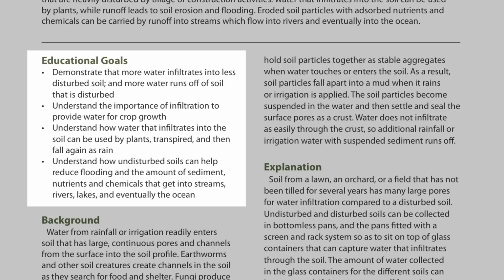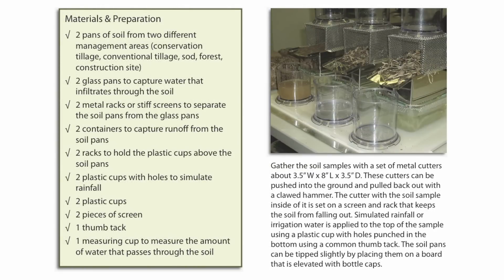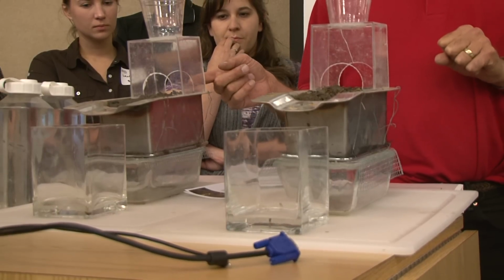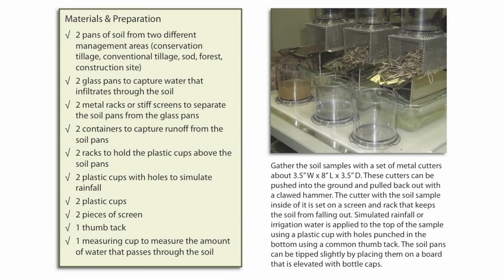Soil Quality Demonstrations & Lesson Plans - Part 1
Michael Kucera, Agronomist National Soil Ecology Team. From the Excellence in Ag Sciences Day 2011.  Part 1 of 2.